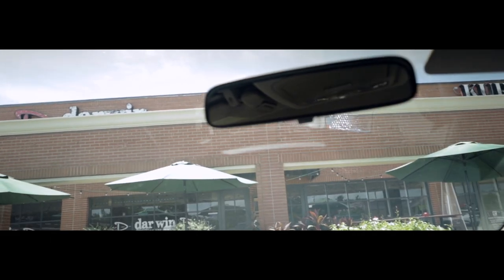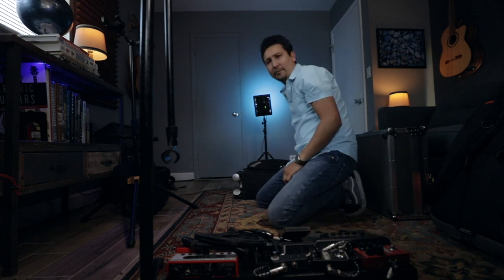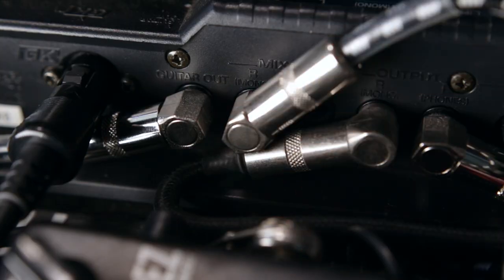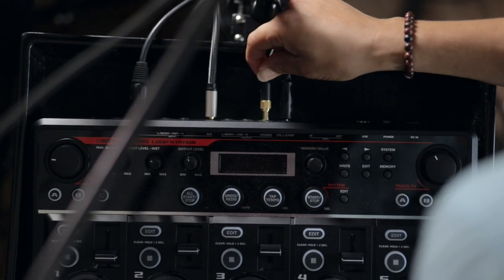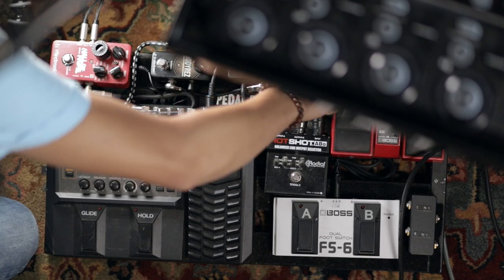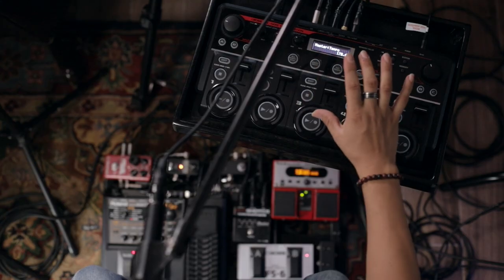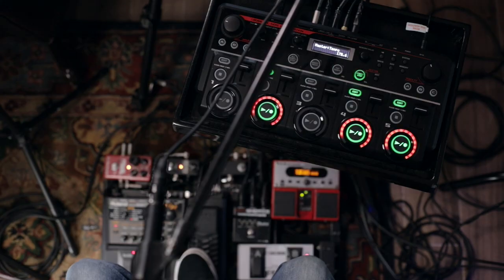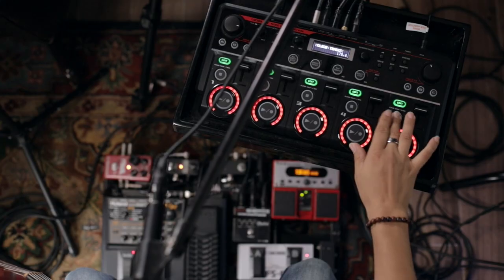Boss RC-505 Live Looping Rundown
MAIN CAM
MAIN LENS
MY OTHER CAM